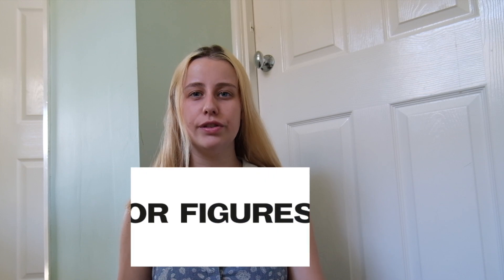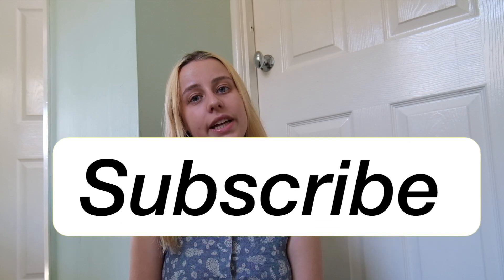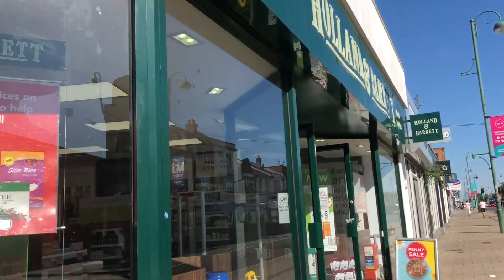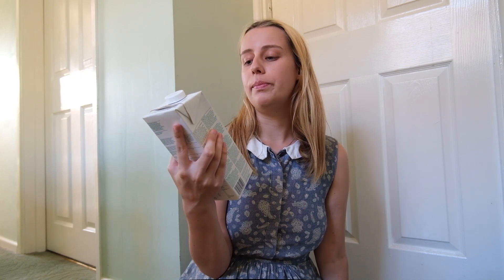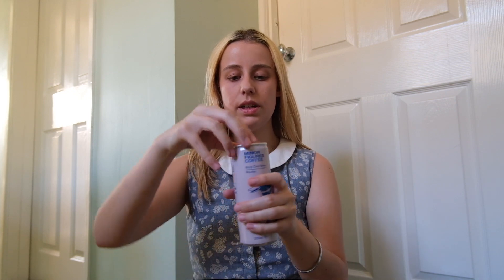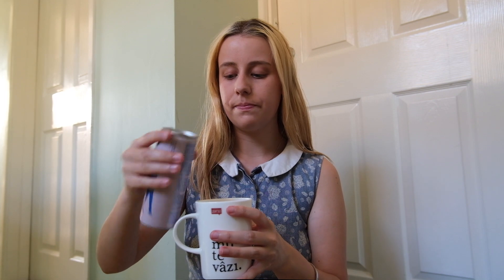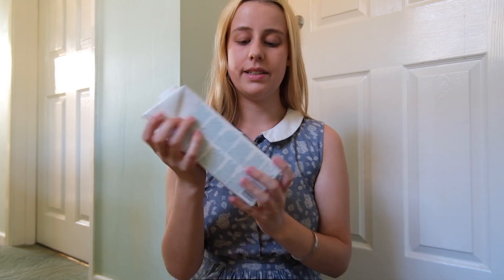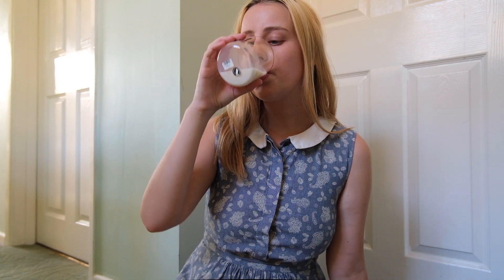Minor Figures Review | Nitro Cold Brew Coffee & Oat Milk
Hey Everyone,
This is a coffee review from MINOR FIGURES which is a sustainable company that produces Oat Milk in the UK (based in London). In this review, I taste test 3 of their products (coffee & oat milk) and discuss how the company works!!

Meg xoxoxo